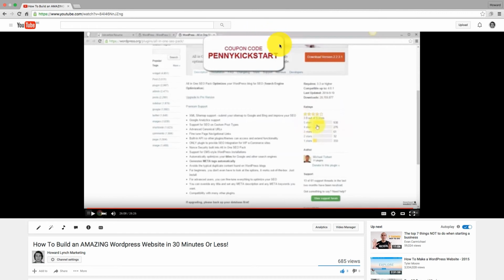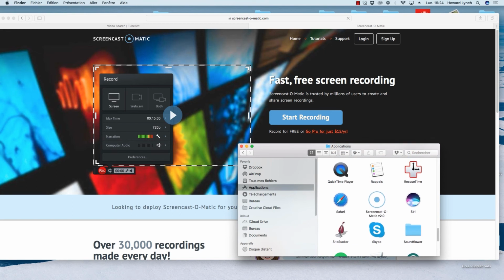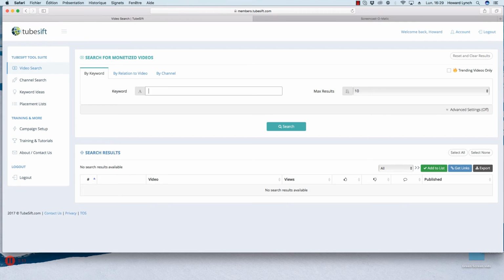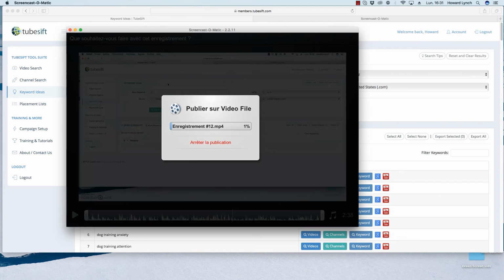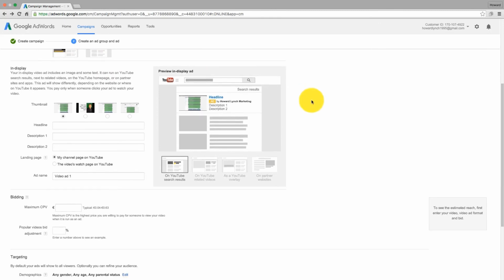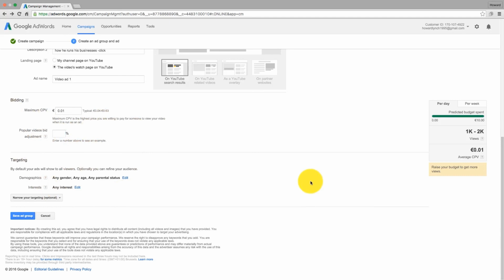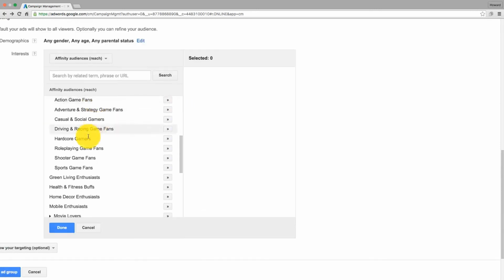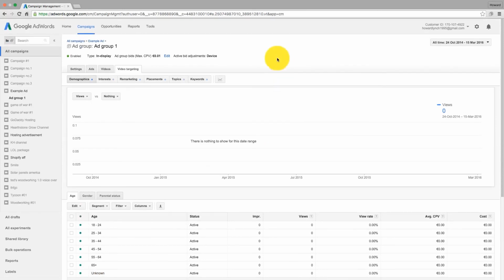Profiting from Youtube Ads - Part #1, Discovery Ads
Regardless of age, race, religion, we all HATE them.

Especially those perky ads you have to wait 5 seconds before you can skip..

They're so irritating.. and yet there is a very good reason why you keep seeing them over and over again..

It's because they WORK.

Advertisers can't get enough of them!

For every dollar I invest into these ads, I make $3.40 back -and that is exactly what I want to teach you to do inside this brand new video course.

Inside this jam-packed course, you will discover:

- How certain types of ads corresponf to certain goals (commissions, leads, etc..)

- How to quickly lay down an ad concept on paper

- How to quickly create your first video ad using only free softwares (even if you have never created videos before)

-How to optimize your campaign to generate a positive return on your investment

- How to scale your ads to get to truly impressive results